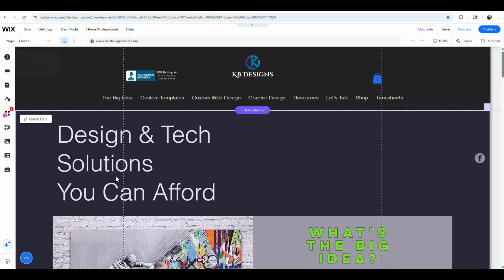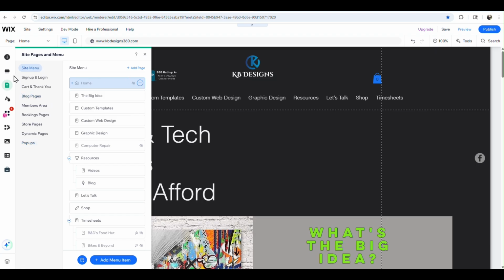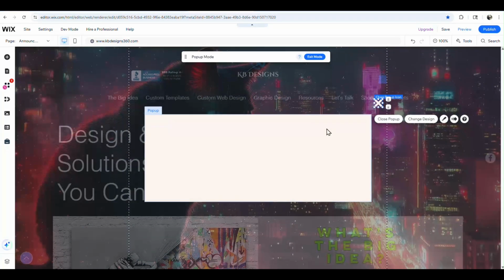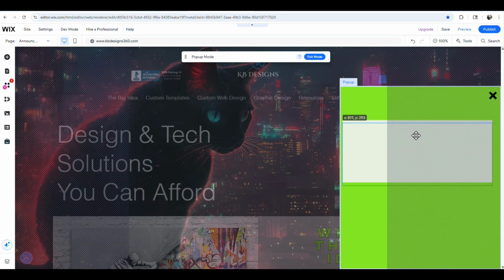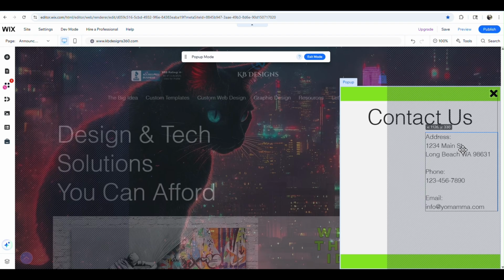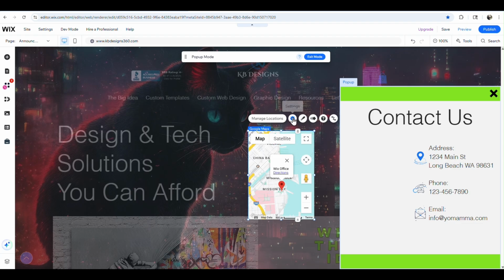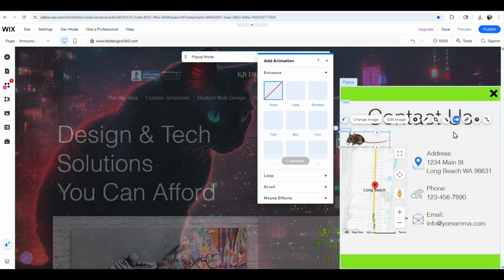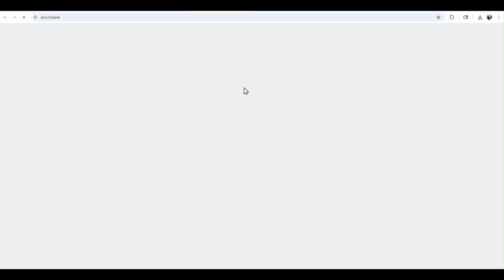Creating Stunning Pop-Ups With WIX in 2026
In this video Keenan from KB Designs demonstrates how to create a pop-up in the Wix Editor.